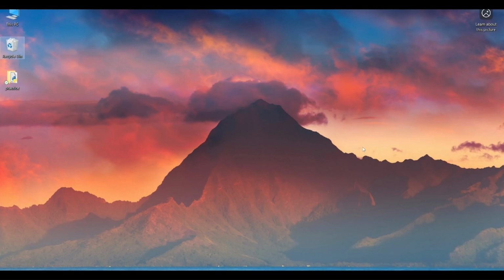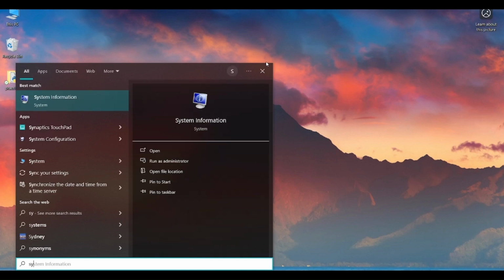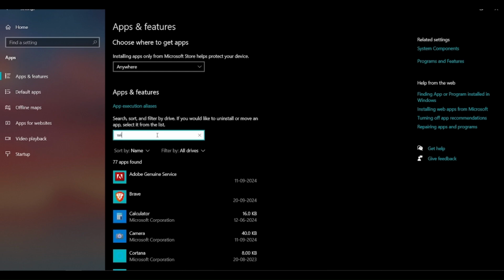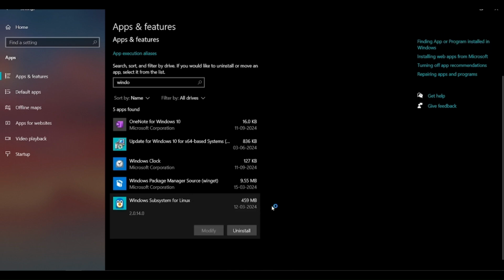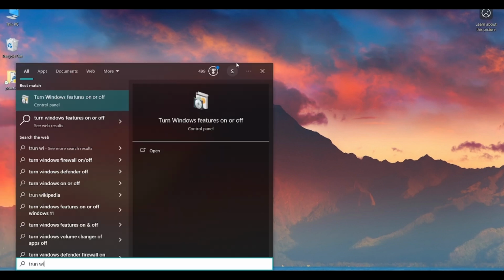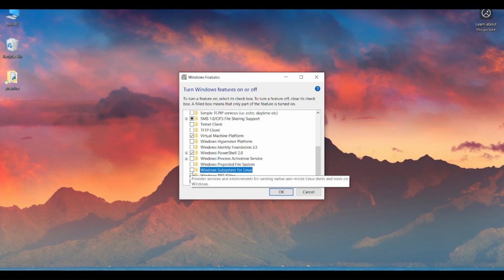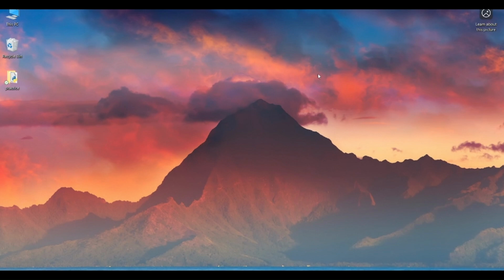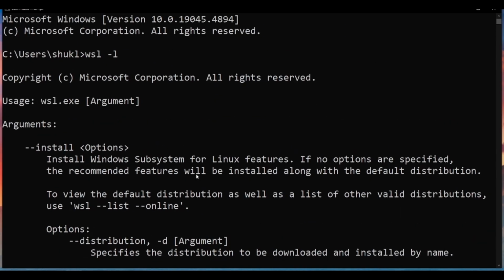How to Uninstall WSL on Windows 10/11 | Step-by-Step Guide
In this video, I will guide you through the process of uninstalling Windows Subsystem for Linux (WSL) from your Windows 10/11 system. If you no longer need WSL or want to remove it for any reason, this tutorial will help you cleanly and completely uninstall WSL and all associated Linux distributions. Follow this simple step-by-step guide to ensure WSL is fully removed from your machine without leaving any files behind.

Uninstall WSL on Windows
Remove WSL Windows 10/11
How to delete WSL
Uninstall Ubuntu WSL
WSL uninstallation guide
Windows Subsystem for Linux removal
Disable WSL Windows
Cleanly remove Linux from Windows
WSL delete tutorial
Remove WSL from Windows 11